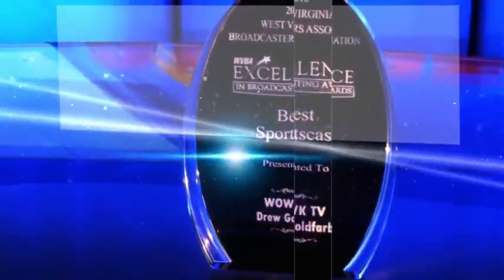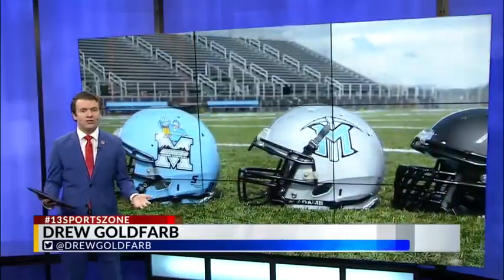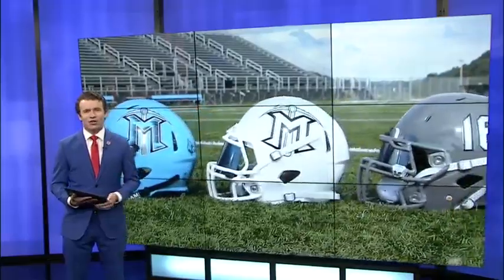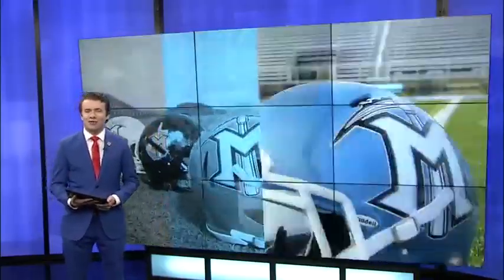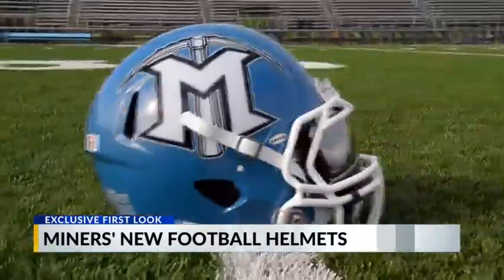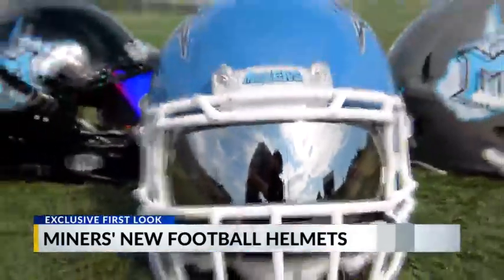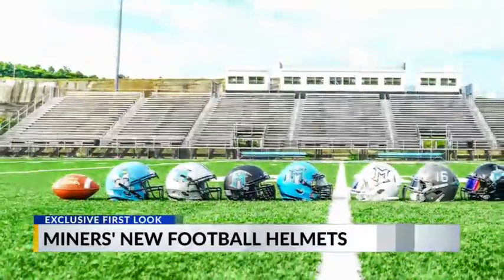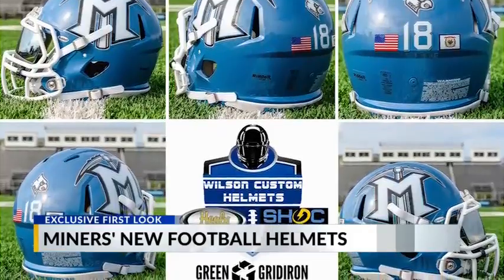Mingo Central 2018 Football Helmet Reveal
13 News at 6:00 p.m.